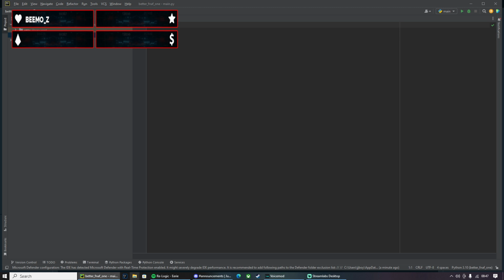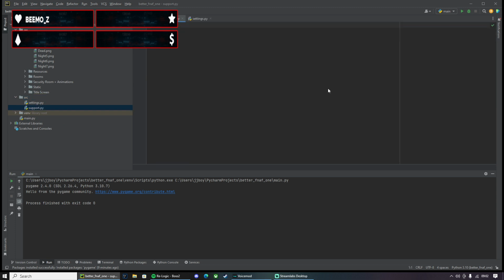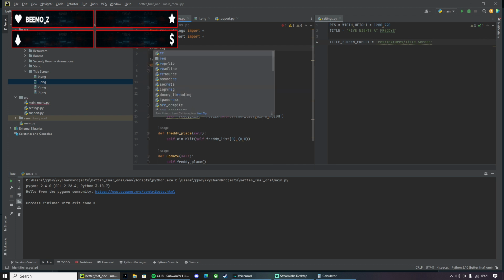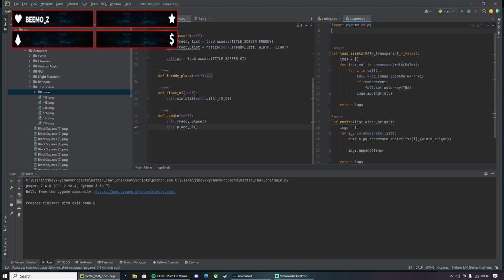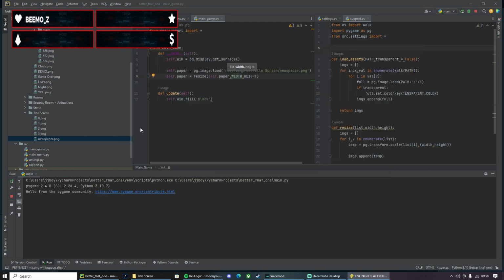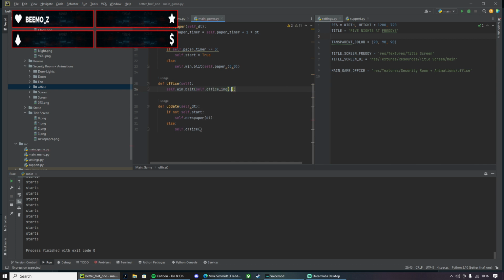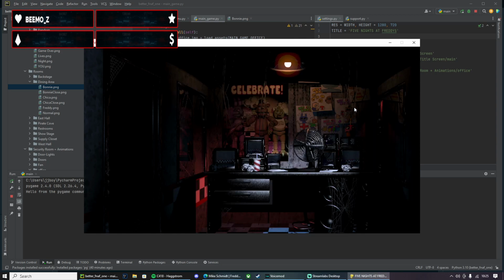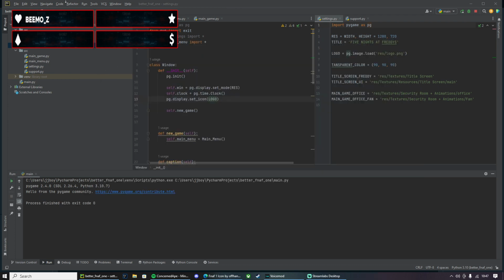MAKING A BETTER FIVE NIGHTS AT FREDDYS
making five nights at freddys better and modifiable